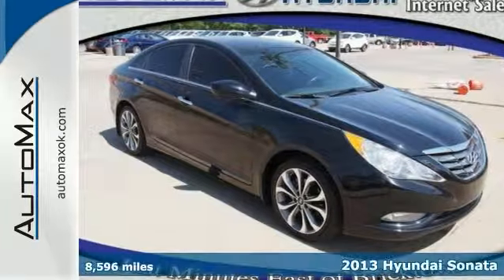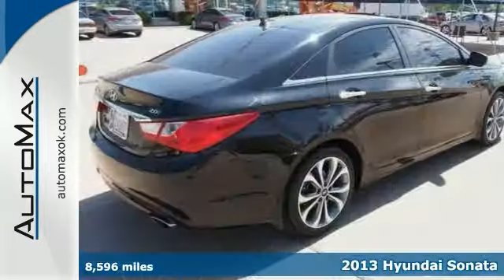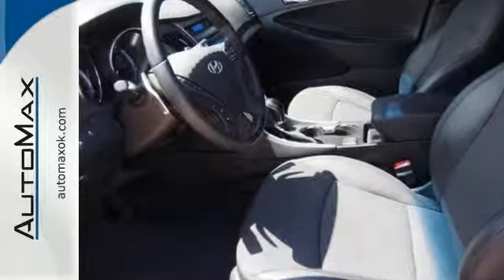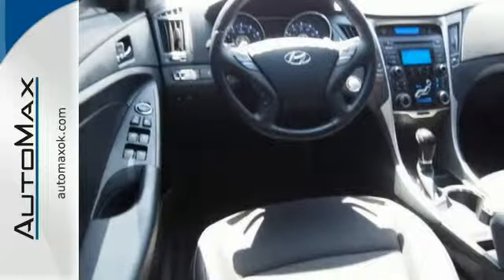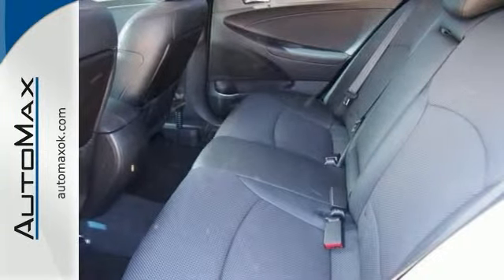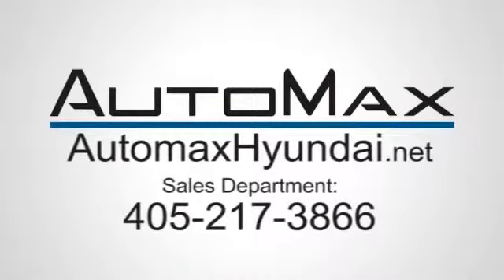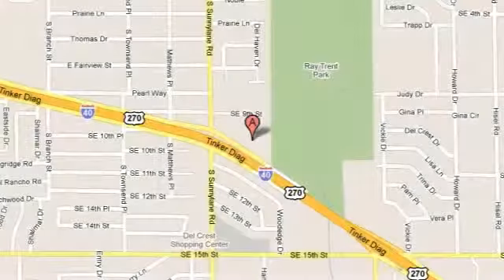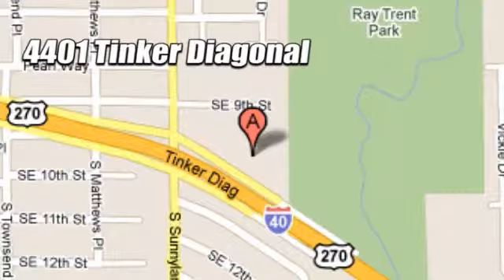2013 Hyundai Sonata Oklahoma City OK Edmond, OK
Year: 2013
Make: Hyundai
Model: Sonata
Trim: 6 Speed Shiftable Automatic
Engine: 4 Cylinder Turbo
Transmission: 6 Speed Shiftable Automatic
Color: Indigo Blue Pearl
Interior: Gray
Mileage: 8596
Stock #: M3975

Address:
4401 Tinker Diagonal St